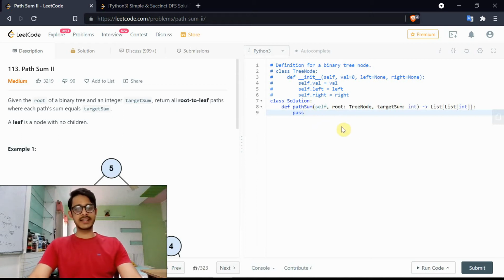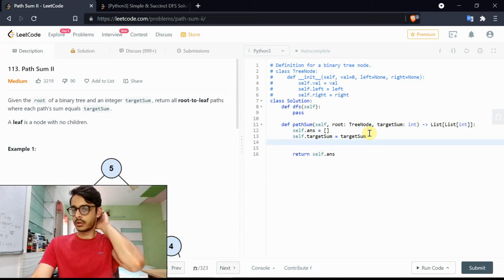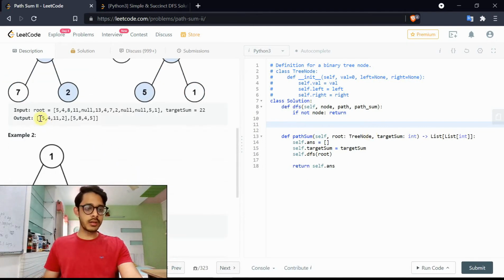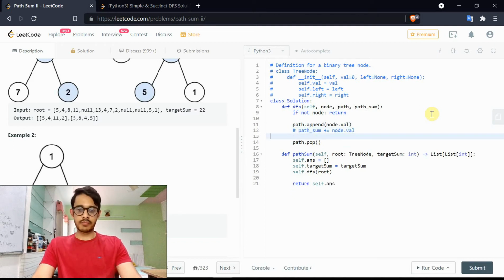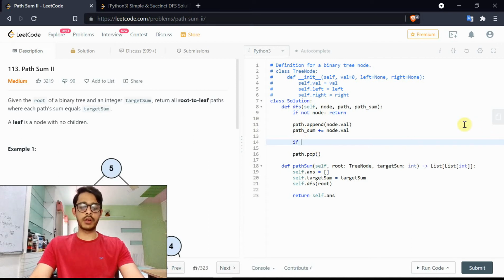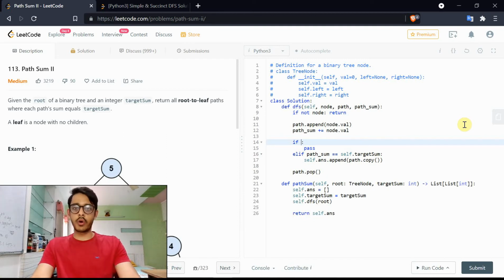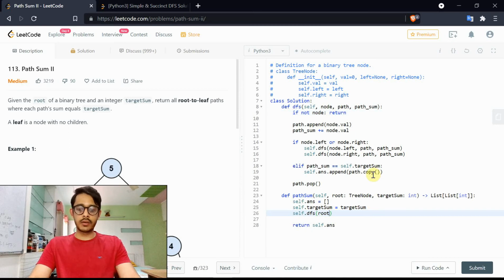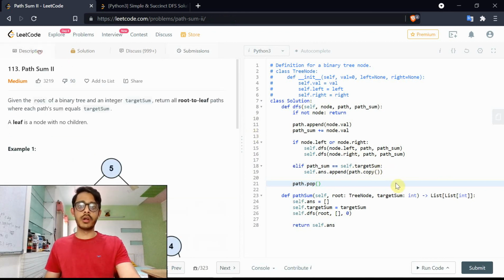Path Sum II | Simple Solution Explained